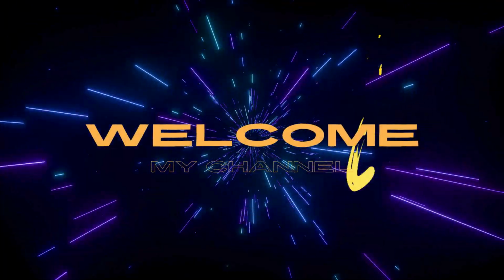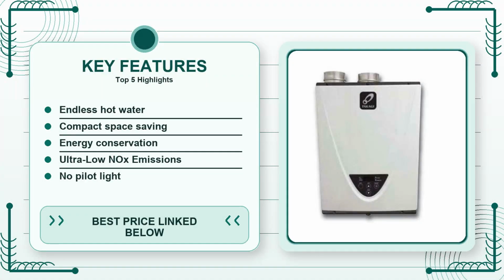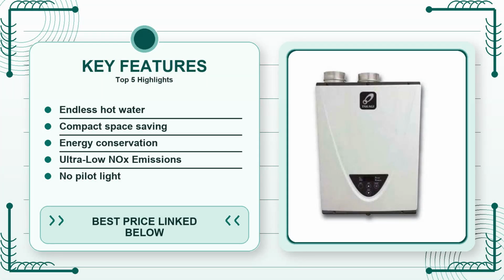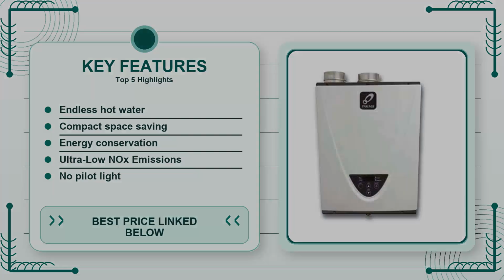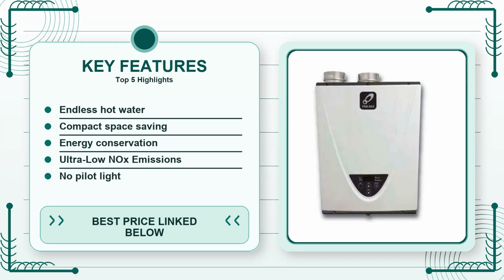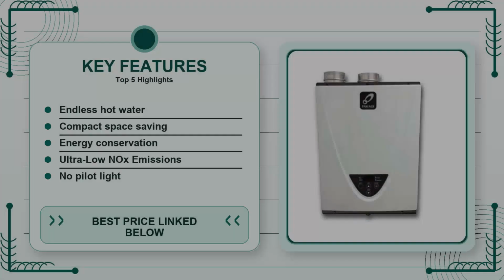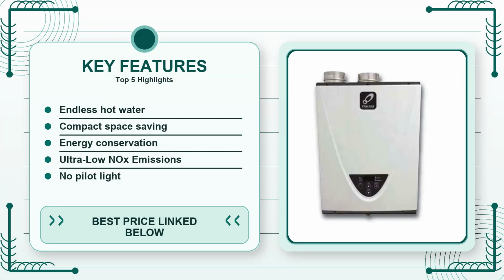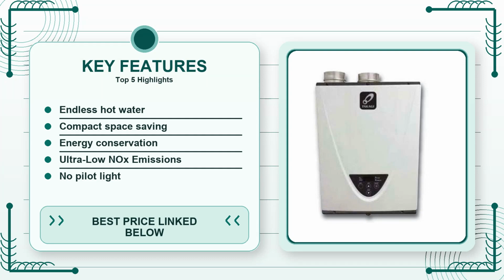Takagi T H3J DV N Condensing High Efficiency Honest Review 2026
Takagi T-H3J-DV-N Condensing High Efficiency Natural Gas Indoor Tankless Water Heater, 6.6-Gallon Per Minute

Check Price

Key Features:
Endless hot water
Compact space saving
Energy conservation
Ultra-Low NOx Emissions
No pilot light

00:03-00:40 Intro
00:40-01:15 Key Features
01:15-03:15 Real Use
03:15-04:33 Who Should Buy
04:33-05:05 Final Verdict